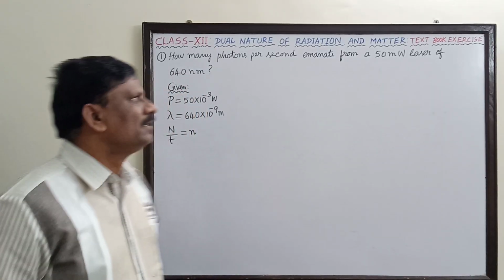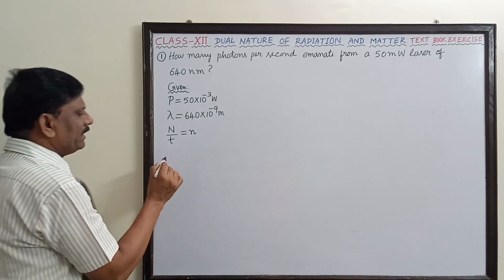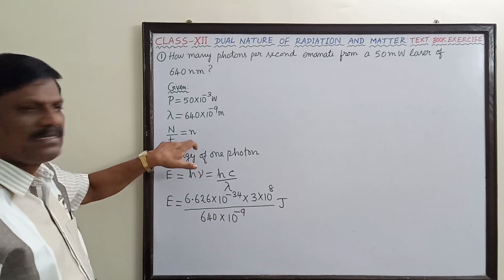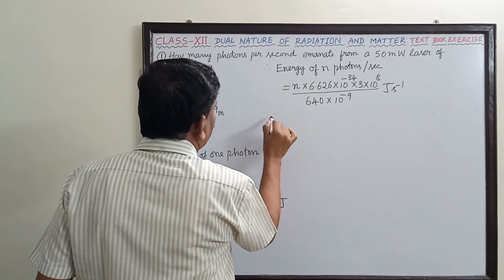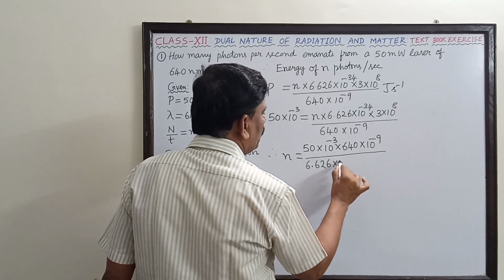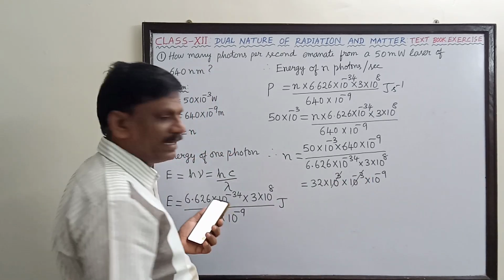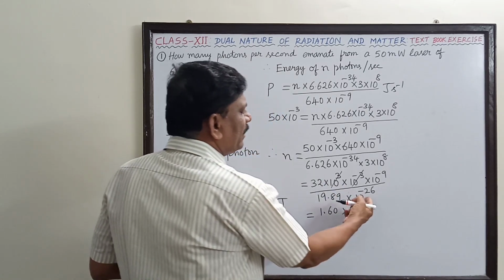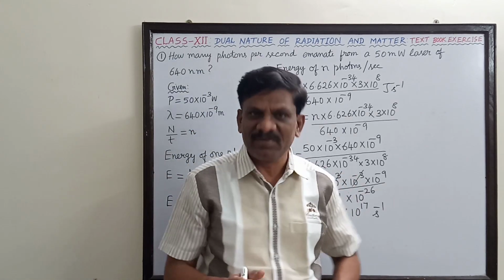Numerical 1 with solution | DUAL NATURE OF RADIATION & MATTER | Class 12|Samacheer Kalvi | TOP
Question 1.
How many photons per second emanate from a 50 mW laser of 640 nm?